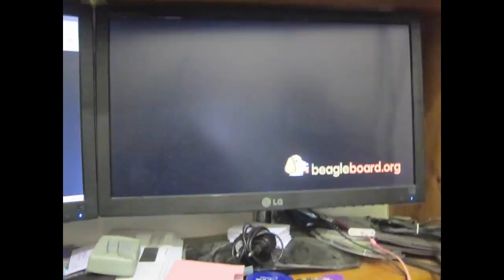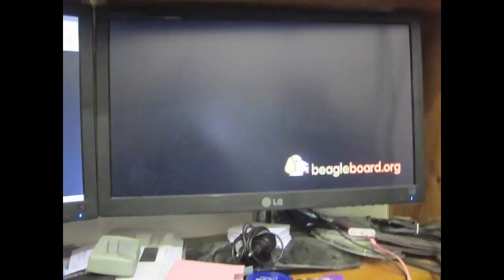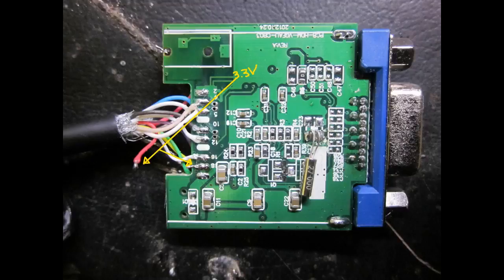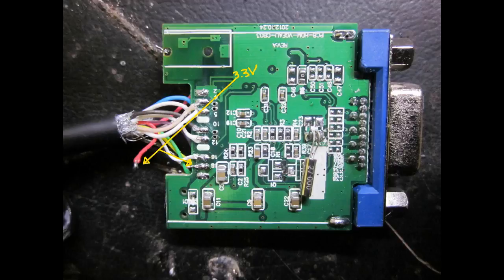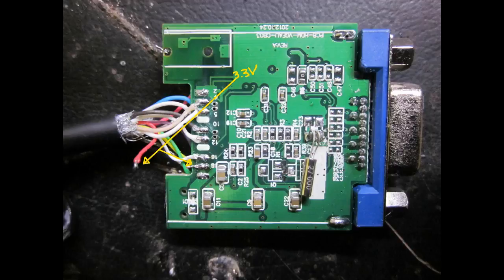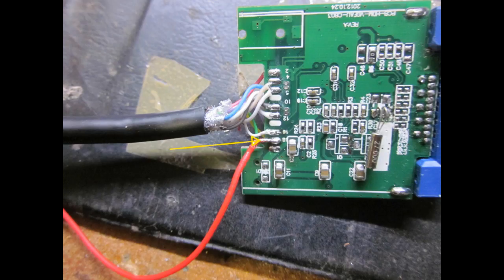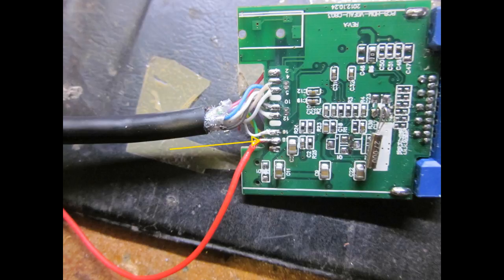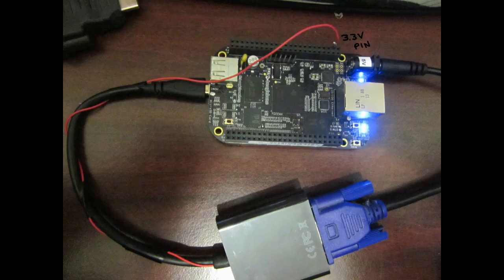Beaglebone Black micro HDMI to VGA converter fix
This is a quick video showing how to modify a micro HDMI to VGA converter for your Beagebone black if it's not  working properly.